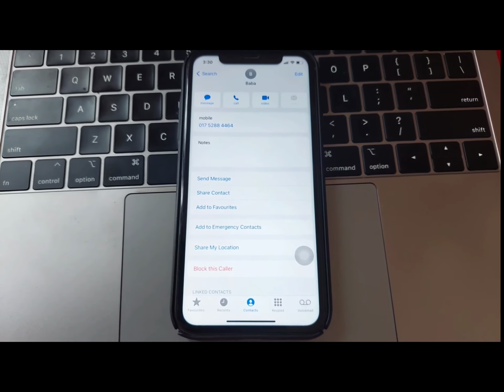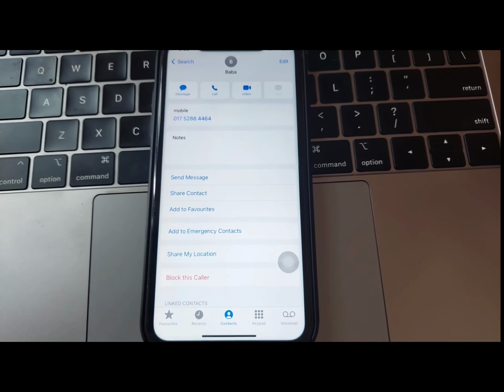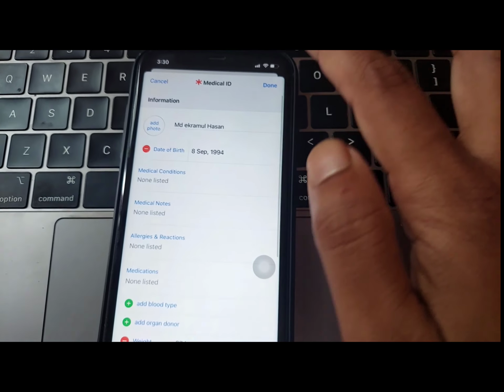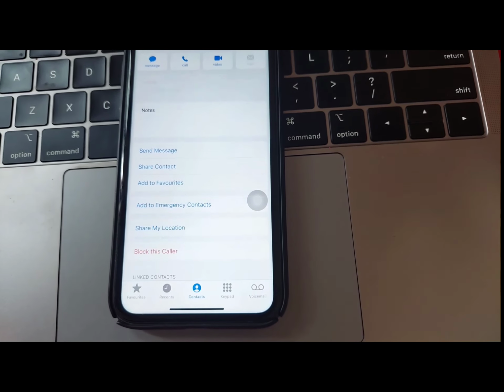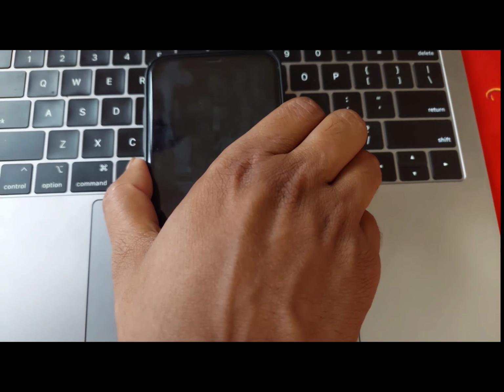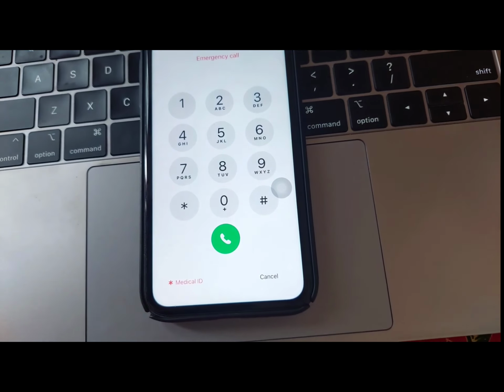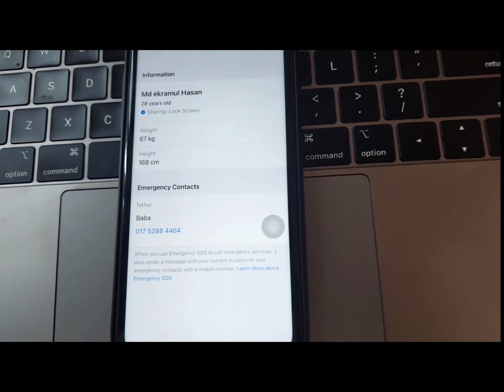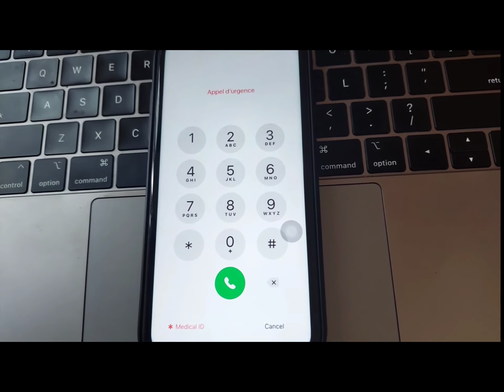How to add,remove or access emergency contact on iPhone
Here're multiple ways to add an emergency contact on iPhone. Know how to remove or edit emergency contact list on iPhone step by step.